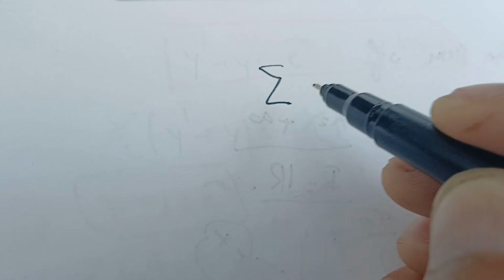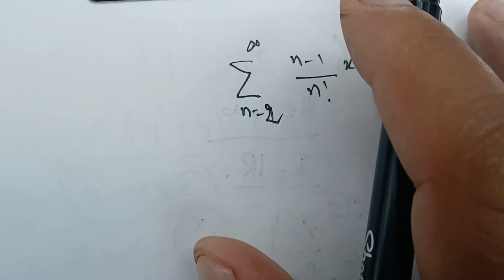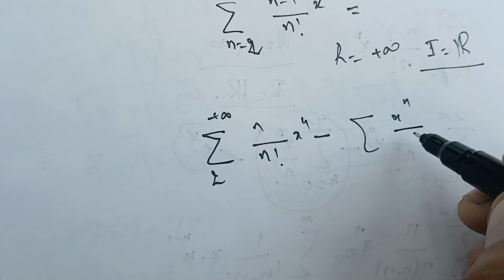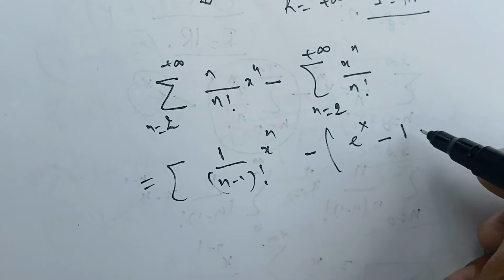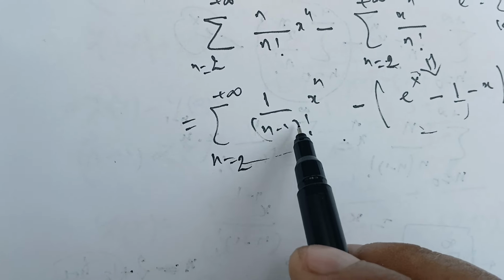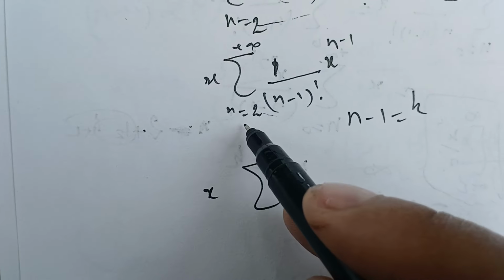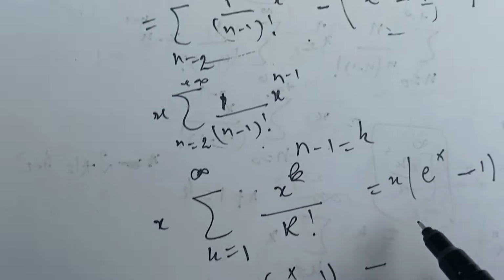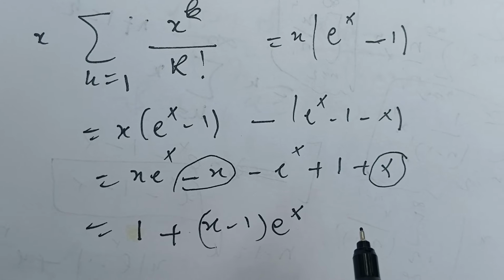Find the sum of a Taylor series.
how to find the sum of a Taylor series about 0. this rxample will explain how.
What is probability density function? What is a probabiliy mass density?
part 1
Today, we're going to talk about the geometric distribution. Hey geometric distribution is a distribution of discrete random variable. It's the geometric distribution. That occurs in experiments were repeated, trials possess the following properties. There are any repeated trials. Each trial has two possible outcomes In general. Now, when as success and failure, Trials are repeated until a predetermined. The number of success Is reached All, trials are identical and independent thus the probability for Success Remains the Same for each trial. We introduced the geometric. Random variable X X is the number of trials required to obtain. The first success It's gonna be zero one, two, three, and Etc.
part 2
The mean of geometric random variable is given by 1 over P where pi is the probability. We can also Define the variance of the geometric random variable as 1 minus P. Over P Square. We can have some examples Where an electrician inspecting cable one yard at a time. For defect counts. We can also see the number of times where we here to go. After 106 failures, We can also see the number out of time that one can go to hospital after having missing the hospital for 36 times. In this example, we're going to use a series Taylor series to compute the geometric distribution. Mean, We need to pay attention to these computation here because it's going to be useful later. We're going to prove that the geometric distribution is a probability Mass function. We will have to prove that by using many techniques. And one of the techniques is that some of the series
part 3
We're also going to prove that function is a

 probability density function. First, we need to show that F is positive and also that the integral between minus infinity and infinity of the function is one. The key idea here is is that we can use integration. We can use any integration techniques that we have learned so far to prove our result, for the discrete case, we just use the sum and series are b. R will are Will be very useful in Computing. The mean, in our case here,